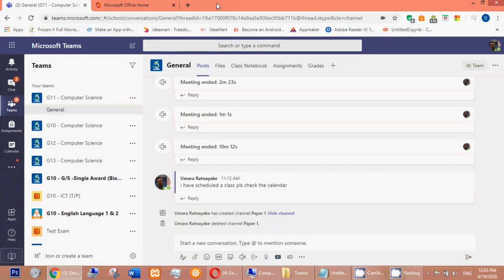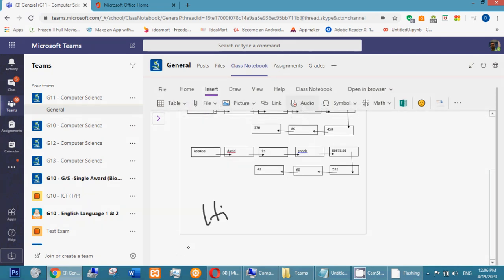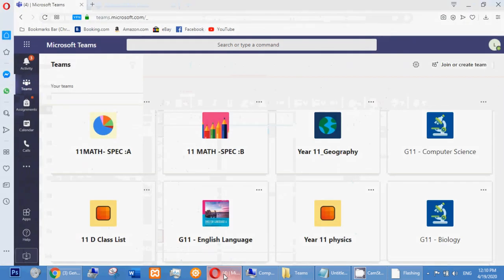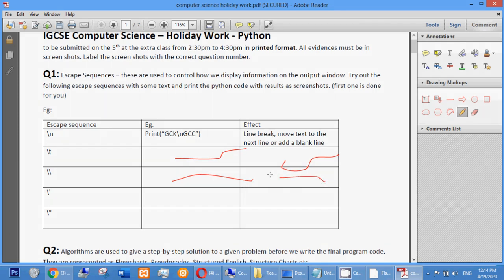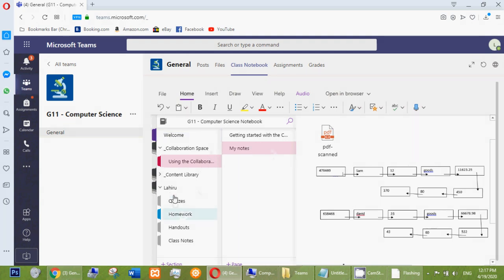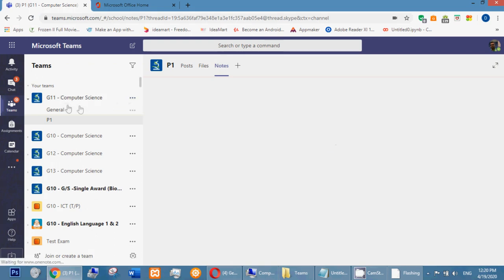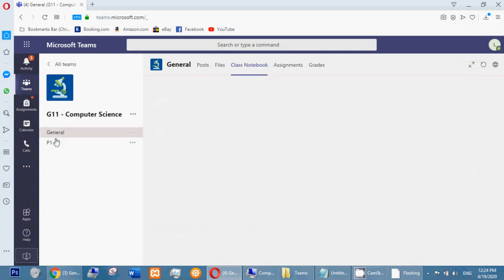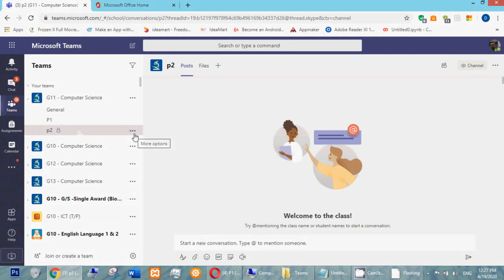MSteams How to use Class Note Book and Student Note Book and create a channel to conduct a meeting.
1. Create and manage class notebook
2. Student's view of his private notebook
3. Awesome features of Notebook(Dictate, Highlight, voice record, insert file etc)
3. Sending a homework to a particular student/s(Through Notebook or files)
4. Student submitting homework to his private notebook